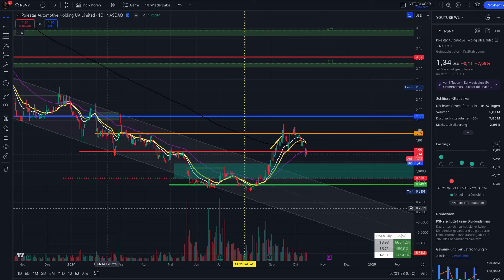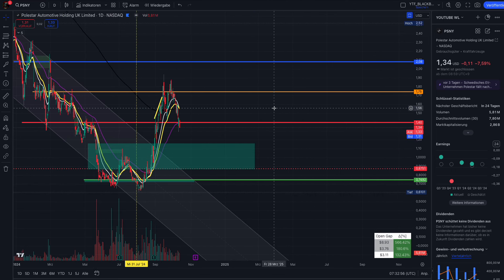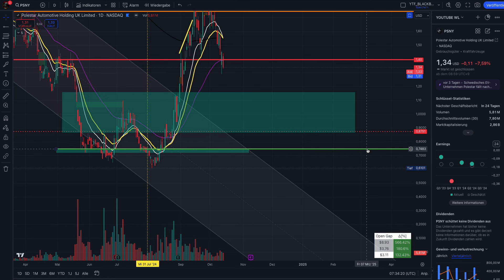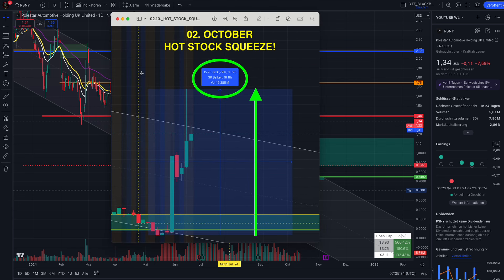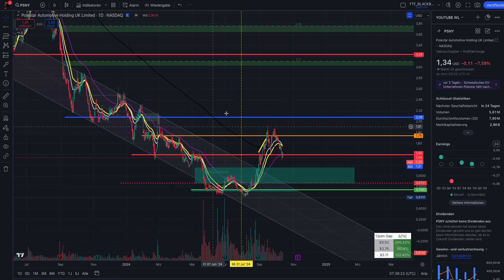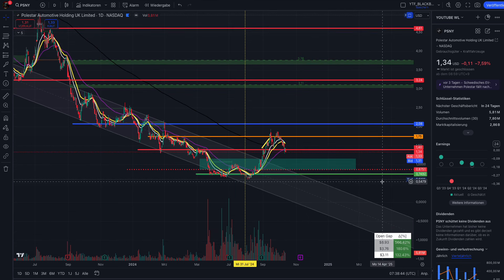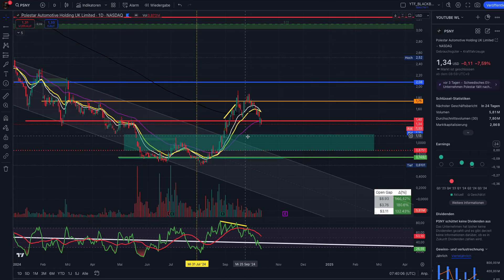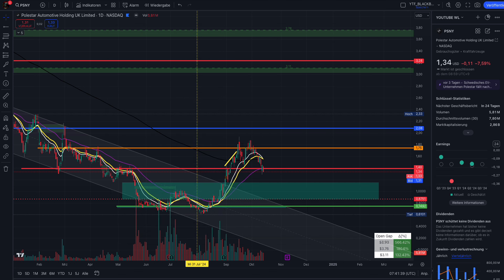POLESTAR STOCK 📈🚨 PSNY STOCK SHORT SQUEEZE OVER ⁉️😱💥🚀 POLESTAR STOCK ANALYSIS & PRICE PREDICTION 🥷📈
✅ My personal weekly HOT STOCKS with huge squeeze potential
✅ Short Squeeze & Swing Trade Alerts (Screenshots)
✅ Weekly TOP 5 US Short Squeeze Stocks
✅ Exclusive Members-Only video updates
✅ Trading Tutorial videos
✅ Member FAQ section
✅ Direct message support

Brand new PSNY Stock Update | Polestar Stock Price Prediction | PSNY Stock Analysis 2025 | Polestar Short Squeeze explained

⚠️ The information provided in these videos is for general informational and entertainment purposes only and should not be considered as financial advice. The content presented is based on personal opinions, research, and experiences. Invest at your own risk!